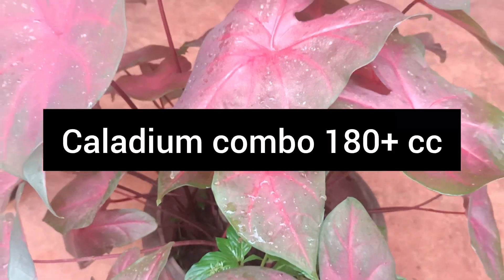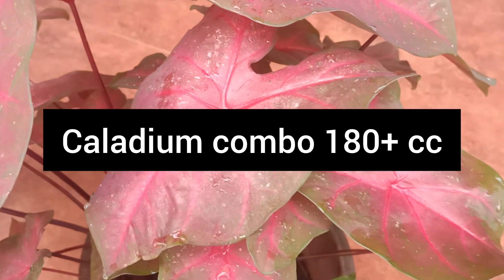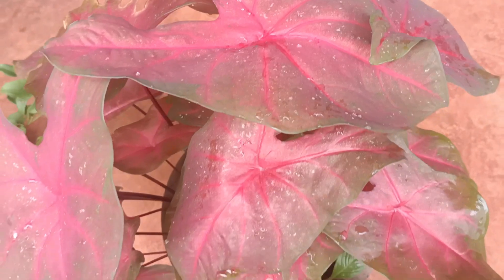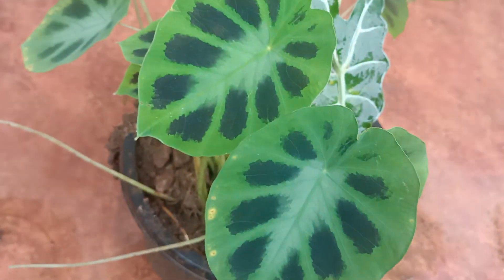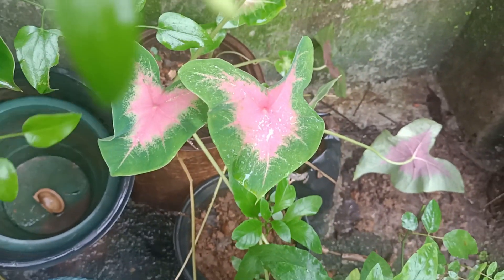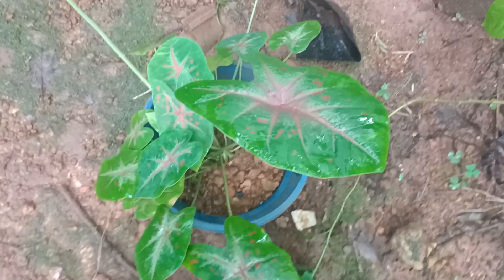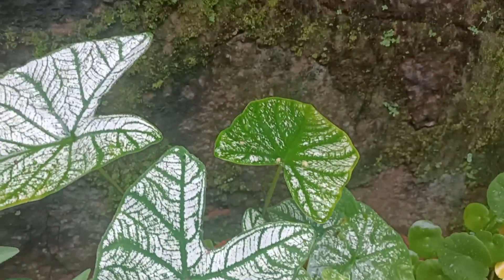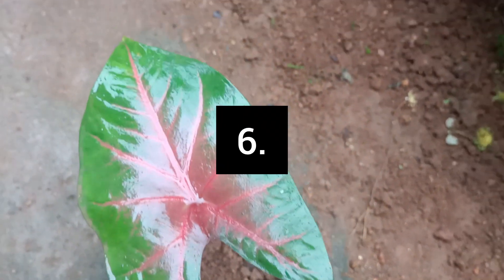sale video - caladium combo